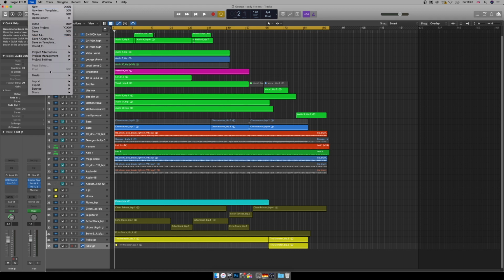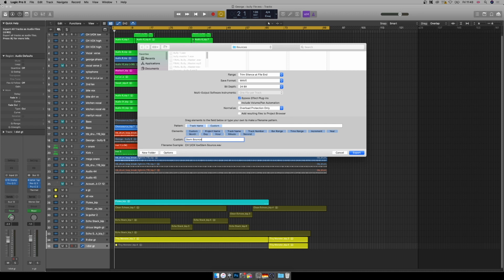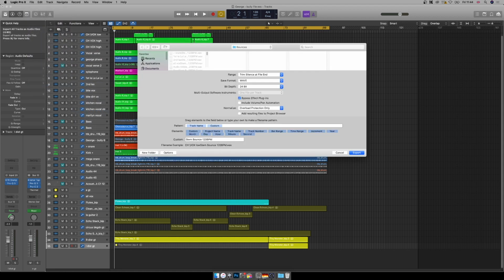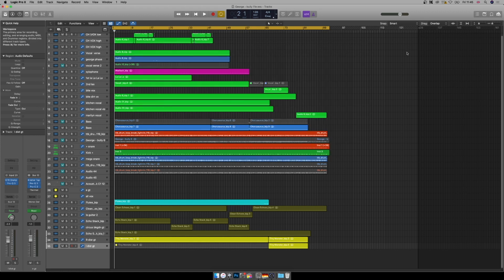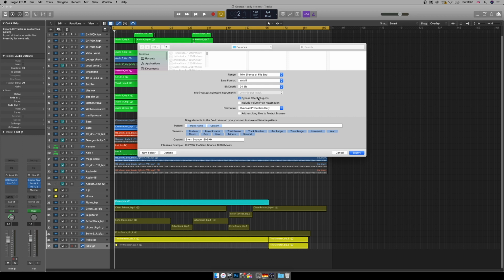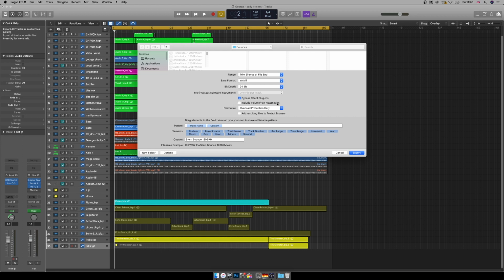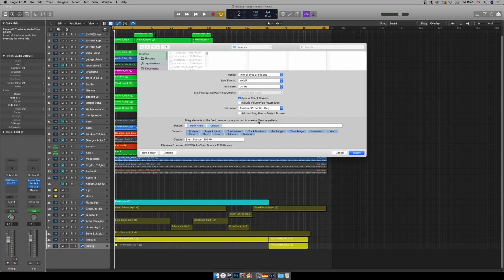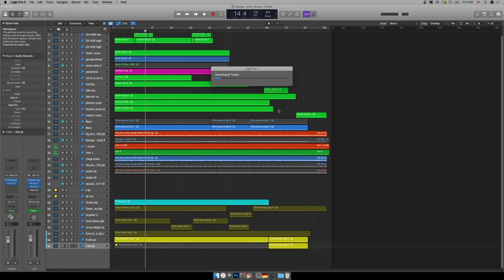Export stems from Logic X - How to export all tracks for mixing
How to export all your tracks as separate audio files for transfer to another DAW or to prepare for professional mixing.